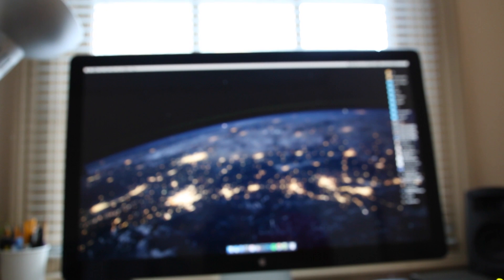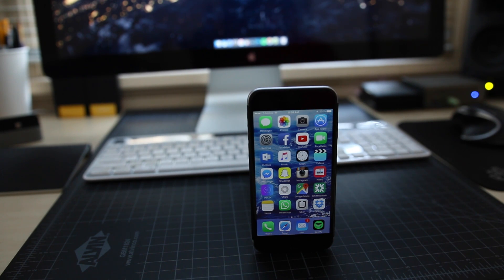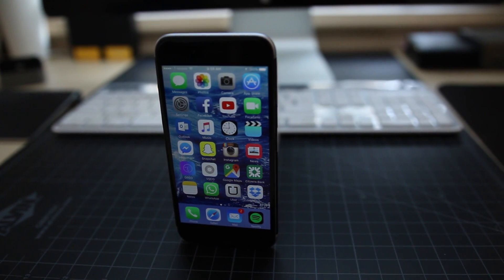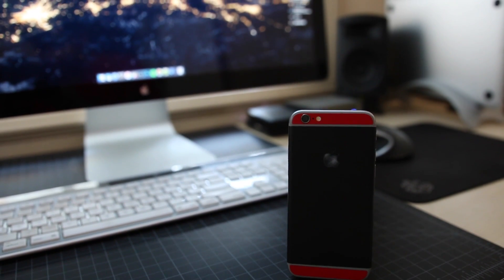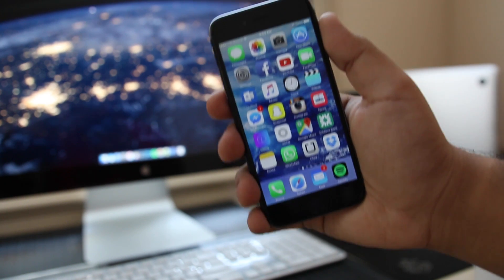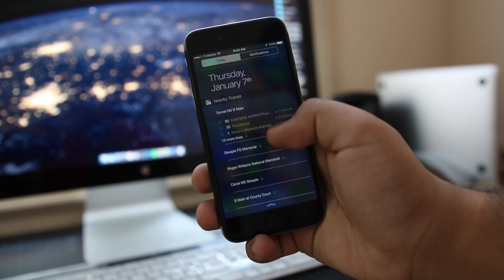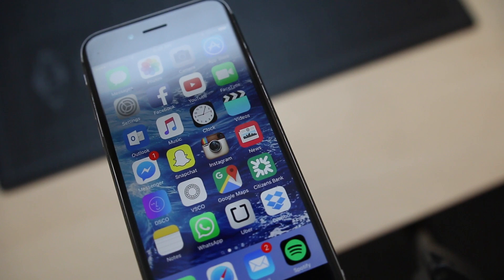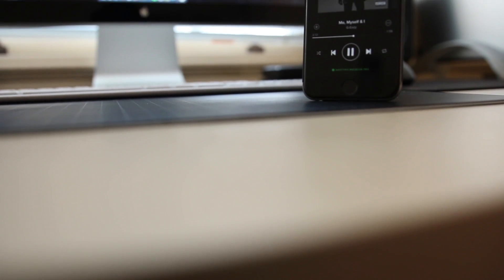My Mobile Setup - 2016!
This is not a whats on my iPhone video - that has been requested multiple times and is coming very soon. Happy New Year!

Get A Free Uber Ride - AADITYAA

Happy 2016!